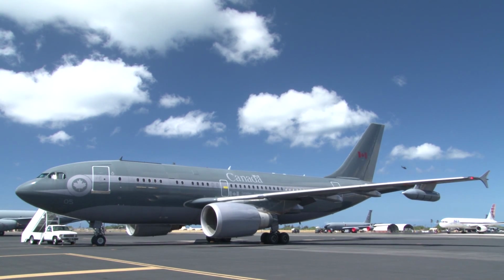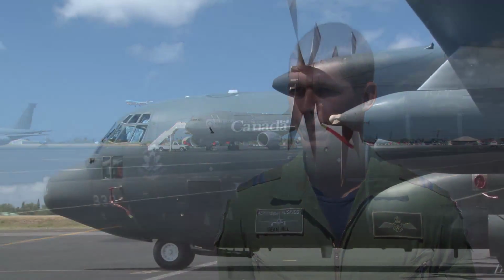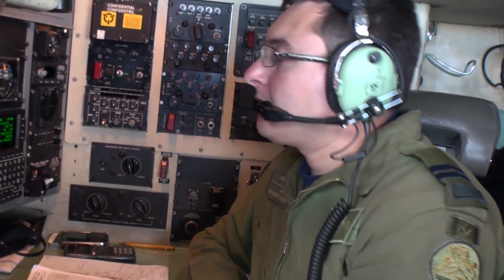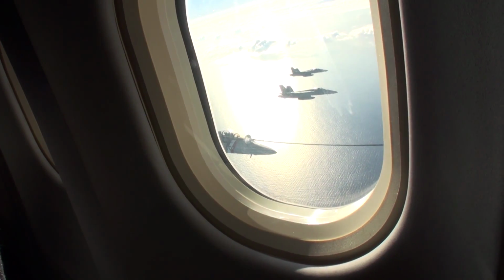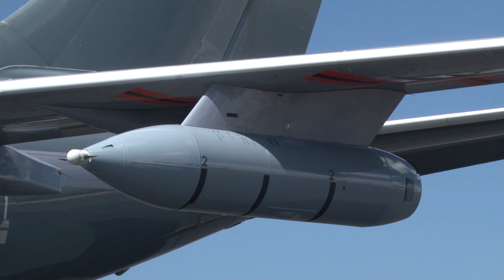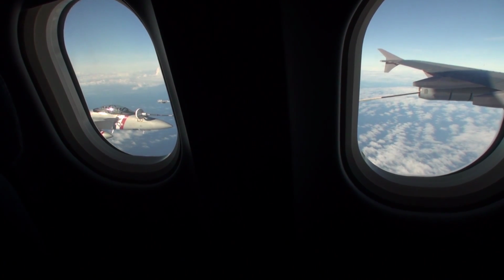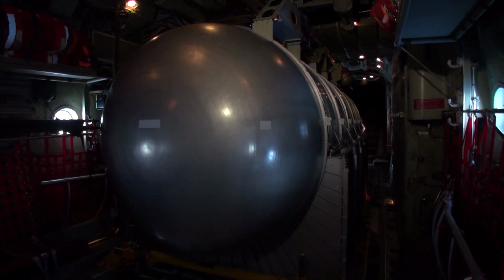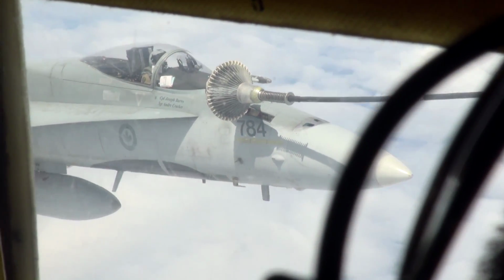Royal Canadian Air Force Air-to-Air Refueling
A look at the air-to-air refueling role of the Royal Canadian Air Force's (RCAF) CC-130T Hercules and CC-150T Polaris aircraft during the Rim of the Pacific (RIMPAC) Exercise 2014.

The Hercules is seen refueling the RCAF's CF-188 Hornets, while the Polaris refuels United States Navy F/A-18 Super Hornets.